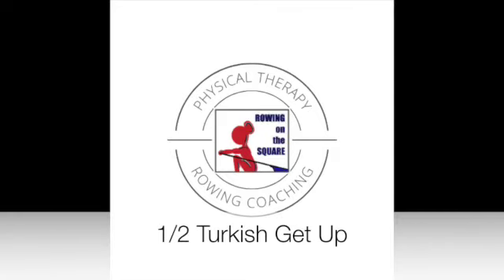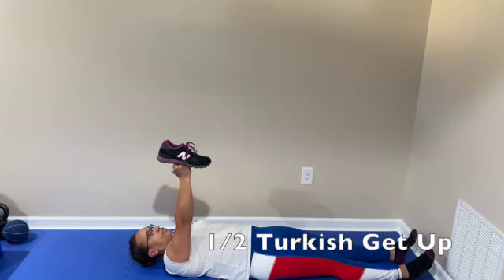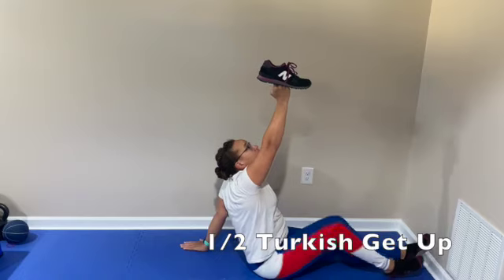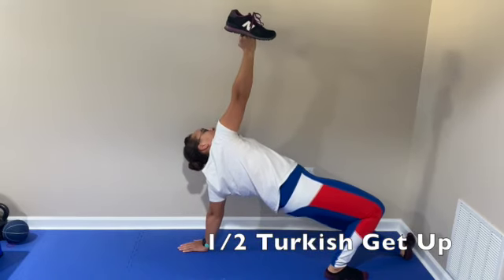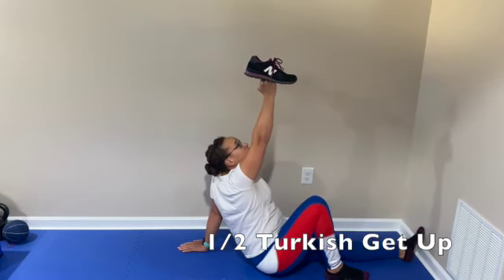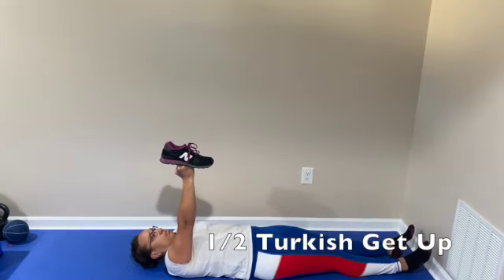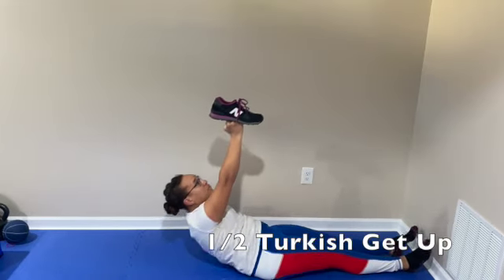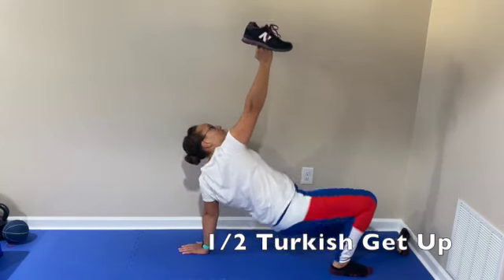Half Turkish Get Up